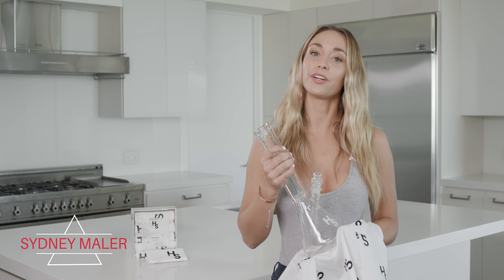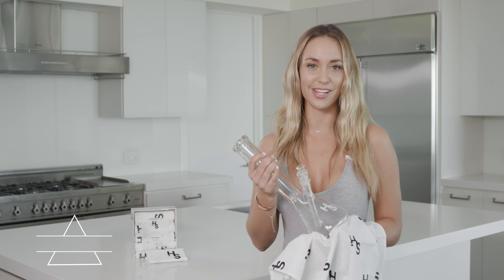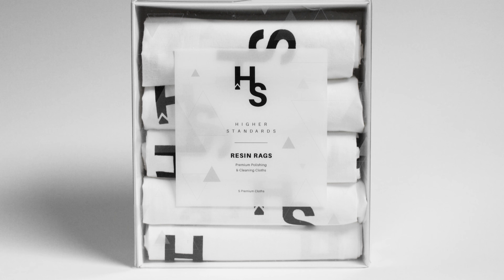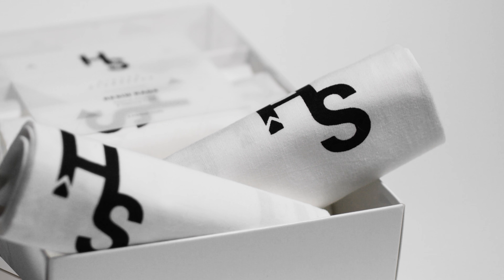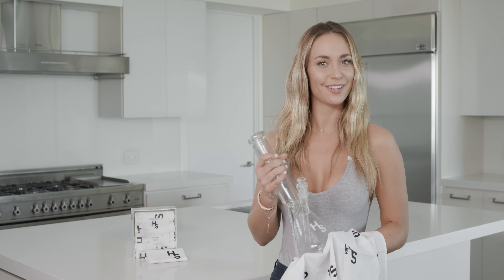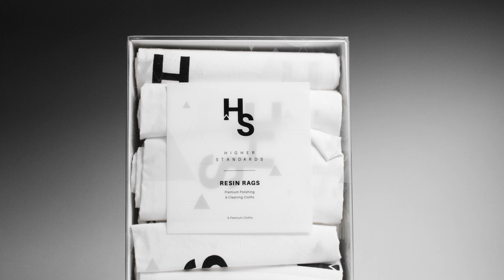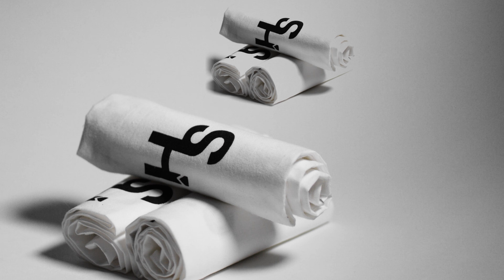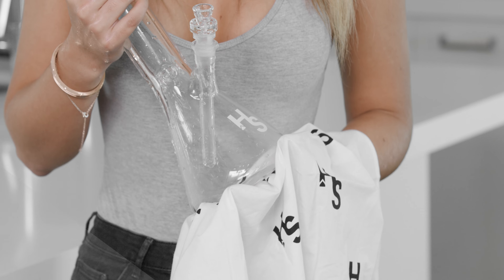Higher Standards - Resin Rags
Short product video for Higher Standards